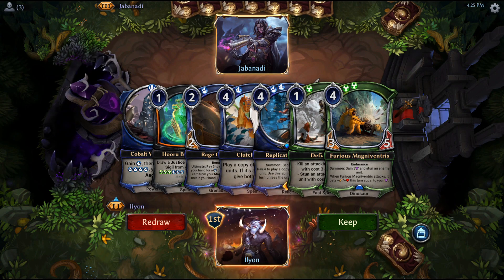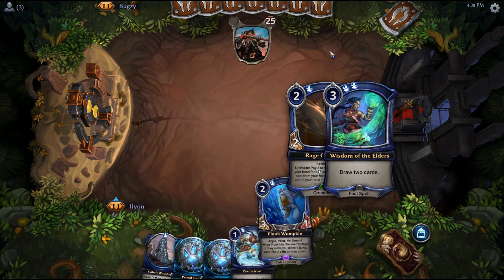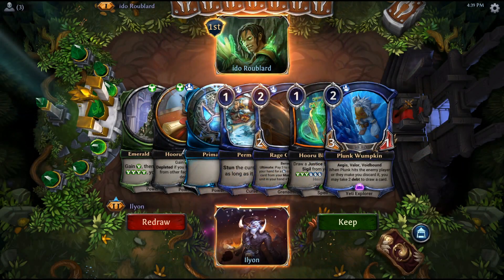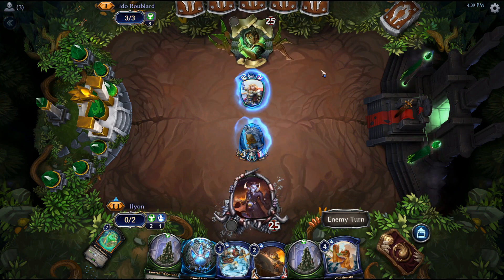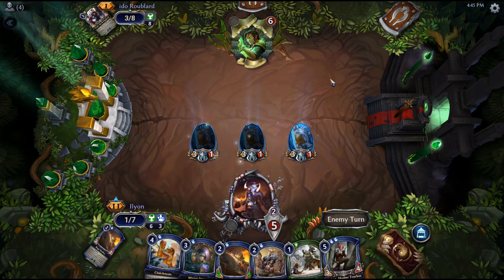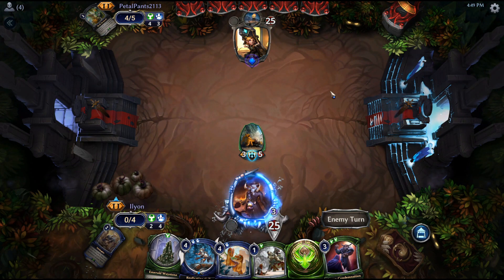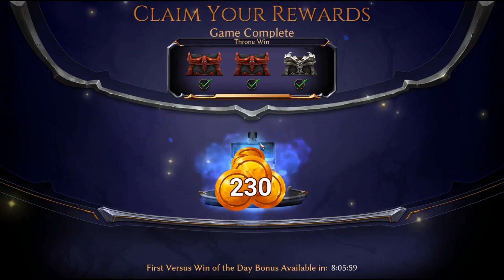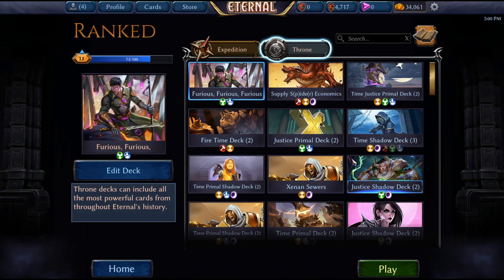Eternal CCG - Furious Copies - Matches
Eternal CCG - Furious Copies

FORMAT:Throne
4 Defiance (Set5 #77)
4 Hooru Blueprints (Set11 #187)
4 Permafrost (Set1 #193)
4 Plunk Wumpkin (Set12 #420)
4 Rage Grafter (Set10 #70)
4 Strategize (Set3 #165)
4 Auren Condemnation (Set1115 #9)
4 Mirror Image (Set1 #217)
2 Orene's Scepter (Set12 #78)
4 Wisdom of the Elders (Set1 #218)
2 Clutchmate (Set3 #179)
4 Furious Magniventris (Set1125 #10)
2 Replication Cell (Set10 #397)
4 Quinn, Master Tracker (Set11 #418)
3 Justice Sigil (Set1 #126)
4 Emerald Waystone (Set3 #101)
1 Justice Sketch (Set11 #63)
6 Primal Sigil (Set1 #187)
3 Cobalt Waystone (Set3 #151)
4 Crest of Order (Set4 #253)
4 Hooru Insignia (Set6 #232)
MARKET
1 Ice Bolt (Set6 #151)
1 Vision of Austerity (Set1002 #17)
1 Turn to Seed (Set1087 #8)
1 Korovyat Palace (Set1005 #21)
1 Quicksilver Mirror (Set5 #146)